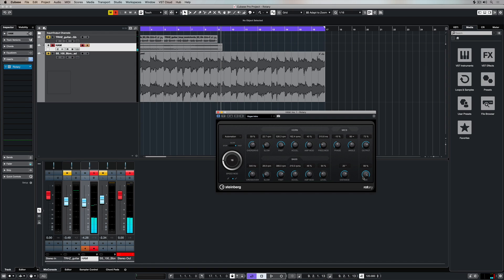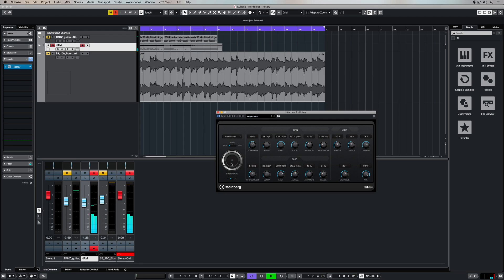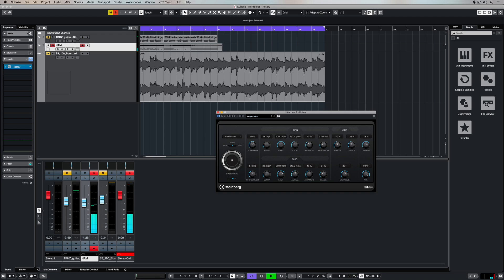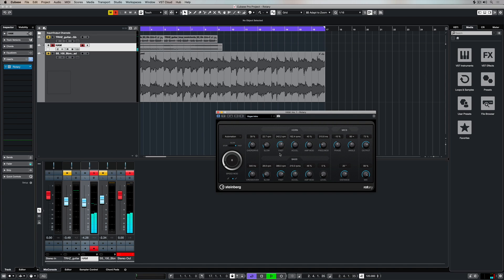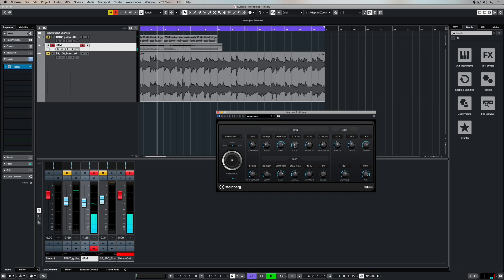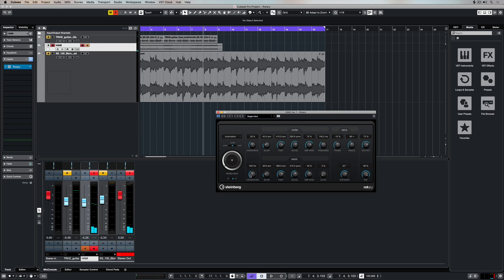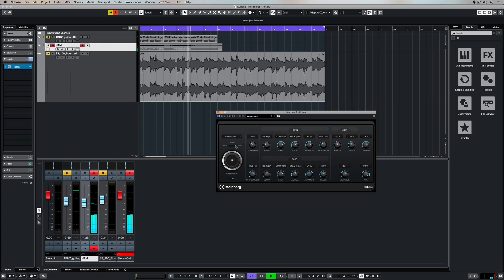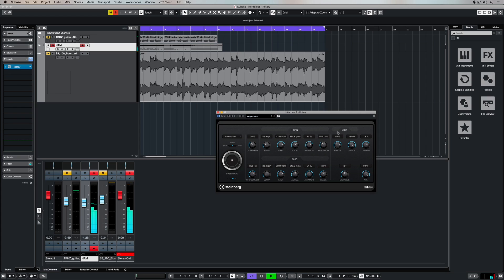Rotary | Effects and Plug-ins Included in Cubase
The Rotary plug-in emulates a rotary speaker, well known from Hammond organs and use by guitarists. It has a number of different effect parameters to create a range of rotary effects. These include speed mode, modulation settings, distortion, controls for the horn and bass speakers, an accelerate button for intensity and dynamics to build the track, perhaps while adding harmonics from a Hammond organ’s drawbars. There’s an amplitude control, control for the crossover point and a microphone section. The Rotary plug-in can also be controlled by a MIDI controller, like pitch bend, for a wide range of effects in your DAW music production.